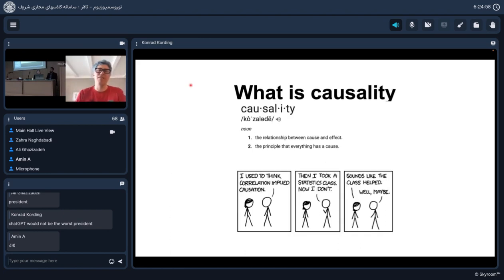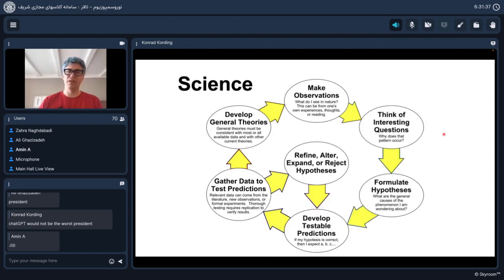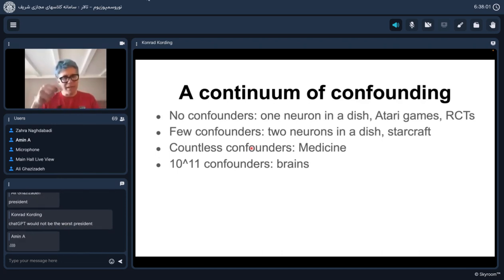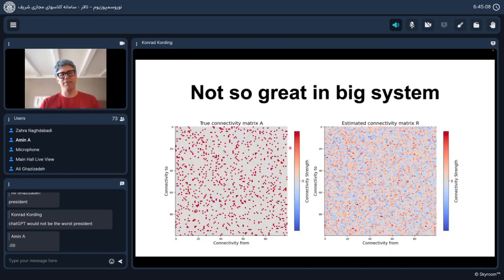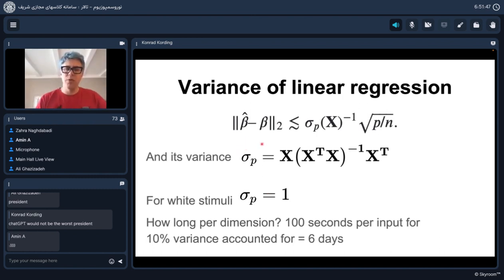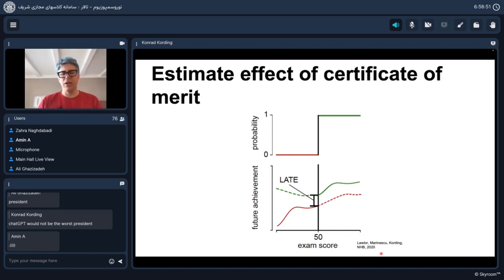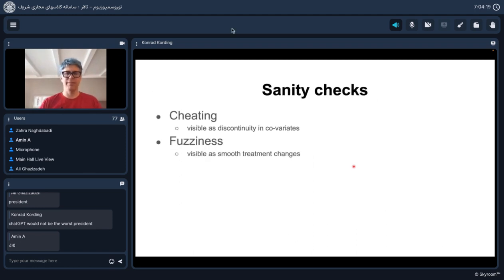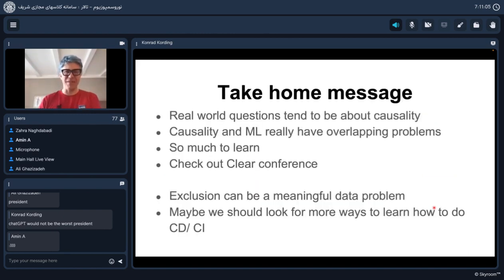Konrad Kording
Konrad Kording talk at SNS2023